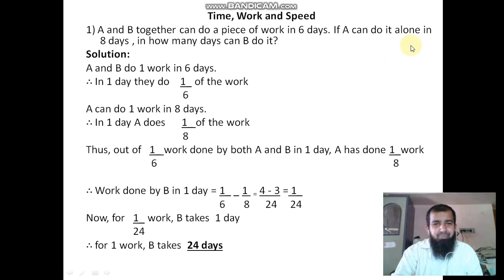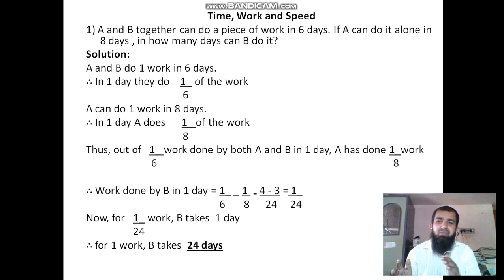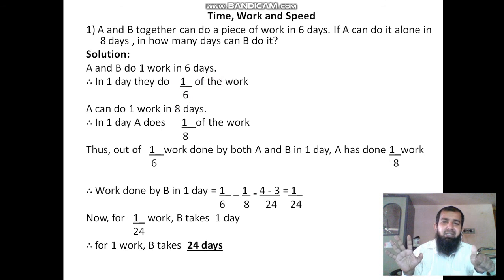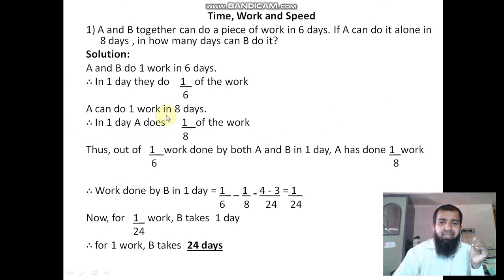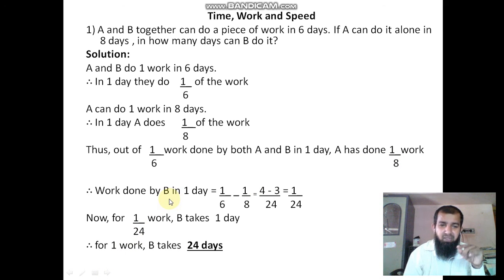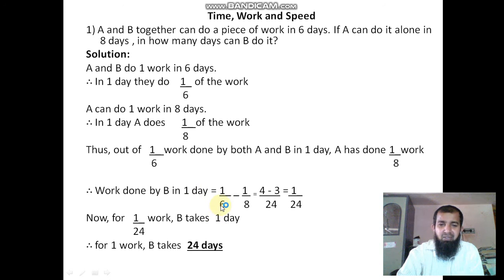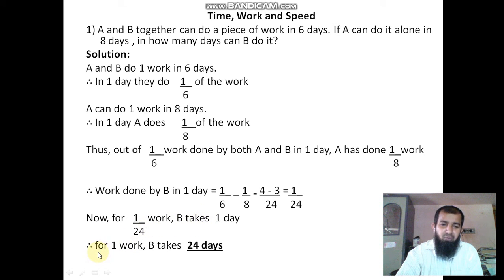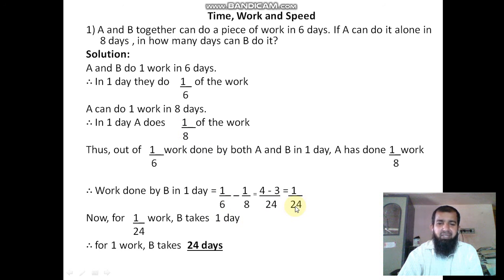Time, Work and Speed - Problem 2